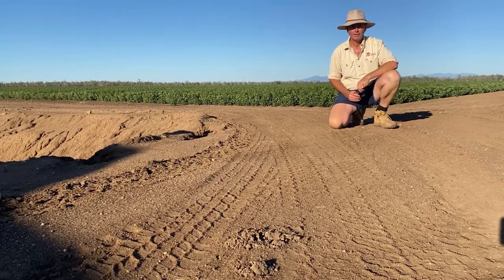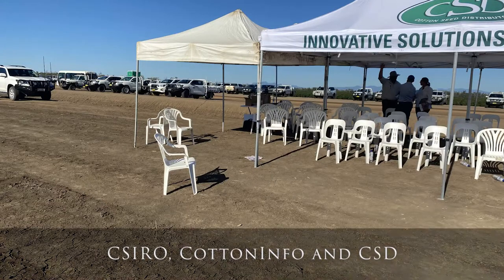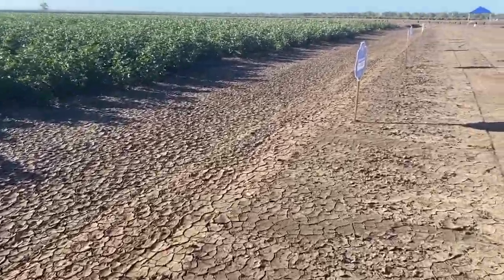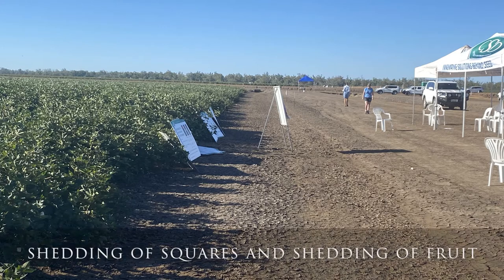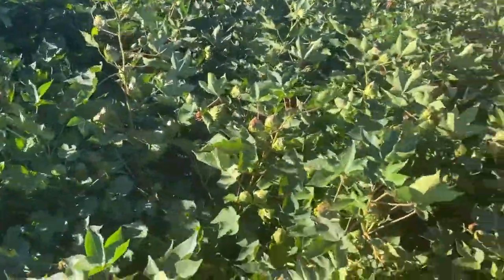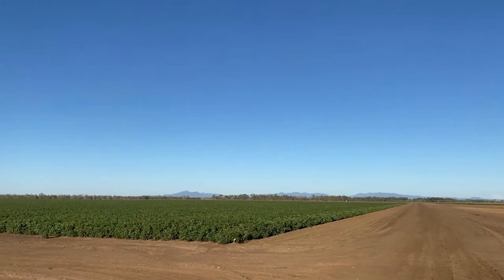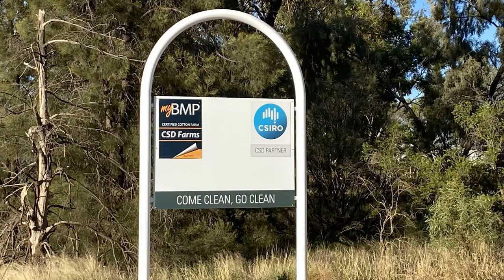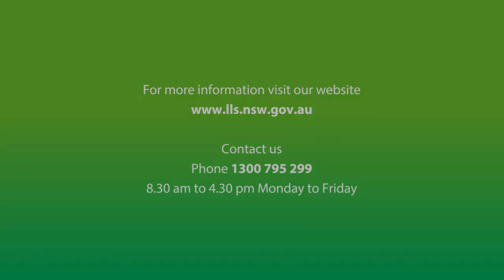Lower Namoi Cotton Growers Association Field Day Report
Welcome back to North West Local Land Services' AgriUpdatesNorthWest.

George Truman attended the Cotton Seed Distributors and Lower Namoi Cotton Growers Association Field Day near Narrabri to hear from researchers, growers, and agronomists about how the 2021 cotton crop is shaping up and what have been some of the challenges.

Some of the discussion topics of interest were - how the colder season has affected plant growth and yield, what new crop monitoring tools are available to manage water use efficiency and what is the latest research on verticillium wilt.

Thanks to everyone for putting on a great day including CSIRO Division of Plant Industry and CottonInfo teams.